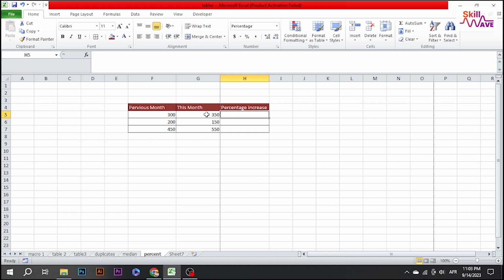How to Calculate Percentage Increase in Excel 2024 (Simple Solution)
Welcome back to the Excel Mastery series! Today, we're diving into an essential Excel skill - How to Calculate Percentage Increase in Excel. Whether you're analyzing sales growth, salary raises, or any other data, understanding How to Calculate Percentage Increase in Excel. Join me as we explore this fundamental feature and unlock your Excel potential. Let's get started! 🚀📊

📌 Here's how to calculate percentage increase in Excel:
Step 1: Open your Excel workbook and select the cell where you want to display the result.
Step 2: In the cell, enter the formula for calculating percentage increase:
mathematica
Copy code
=(New Value - Old Value) / Old Value * 100
Step 3: Replace "New Value" with the current or increased value, and "Old Value" with the initial or old value.
Step 4: Press "Enter," and Excel will calculate and display the percentage increase.

📖 Chapters of How to calculate percentage increase in excel:
0:00 Introduction
0:14 Open ExcelSheet
0:18 How to calculate percentage increase in excel
1:06 Conclusion
1:13 Sponsored Messages